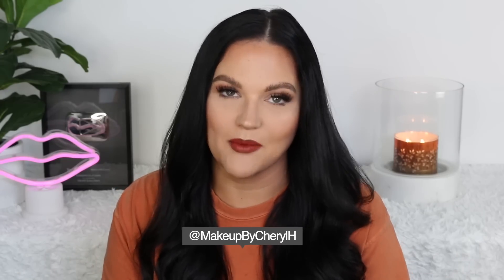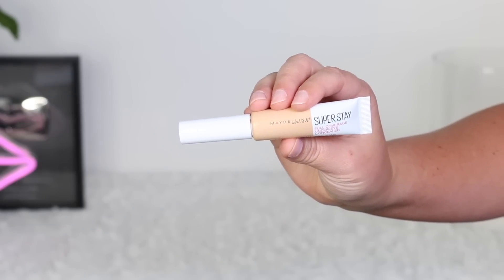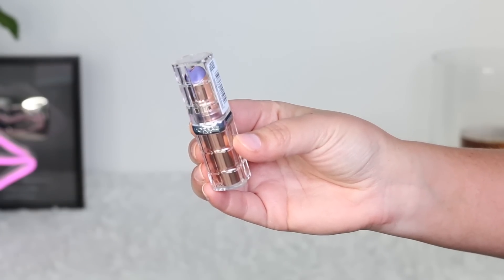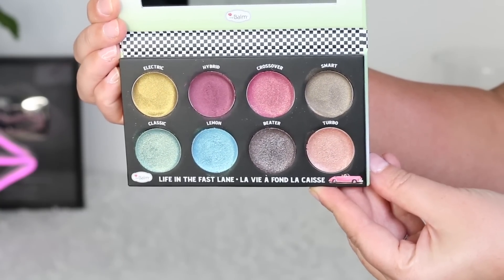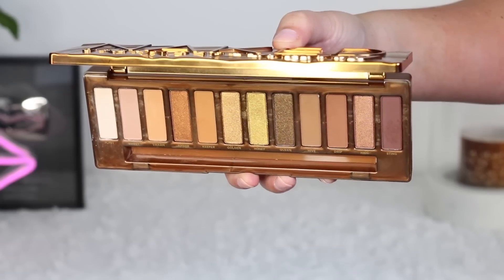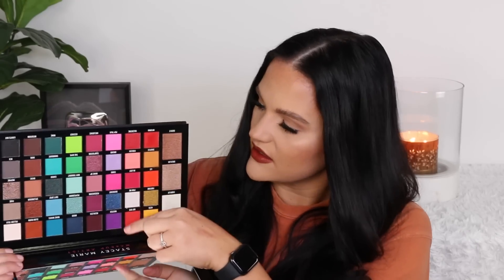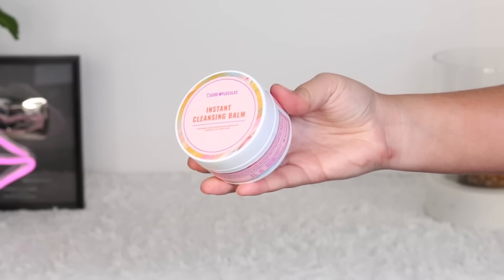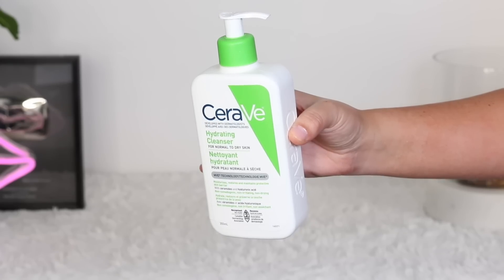SEPTEMBER FAVES & FAILS 2019 | MakeupByCheryl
SEPTEMBER FAVES & FAILS 2019

PRODUCTS MENTIONED

*IT COSMETICS Bye Bye Pores Poreless Finish Airbrush Powder in Translucent

*THE BALM Petal to the Metal Va Va Vroom Cream Eyeshadows in Shift Into Neutral

*GOOD MOLECULES Instant Cleansing Balm $15 US

I N S T A G R A M: MakeupByCherylH
T W I T T E R: MakeupByCherylH
F A C E B O O K: Makeup By Cheryl
S N A P C H A T: MakeupByCheryl

MUSIC